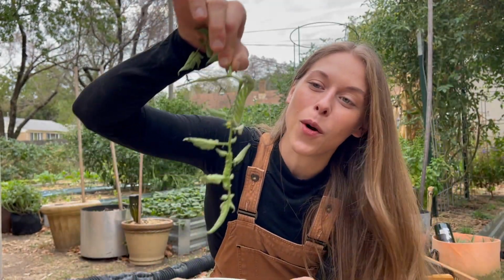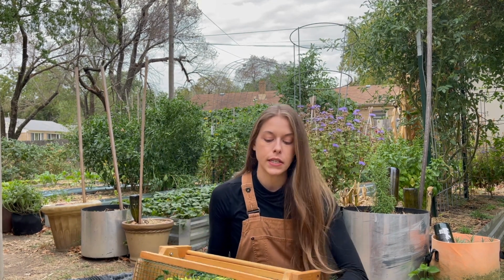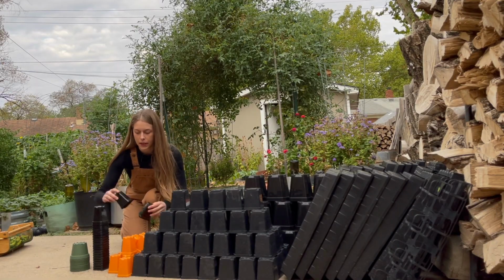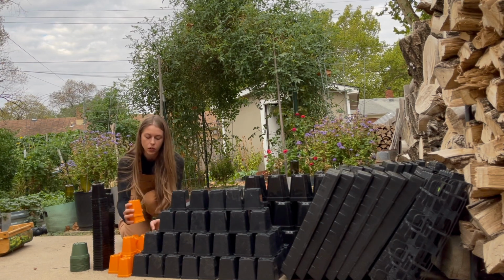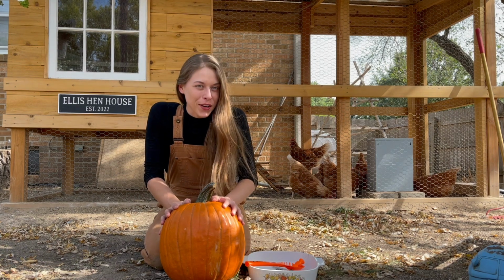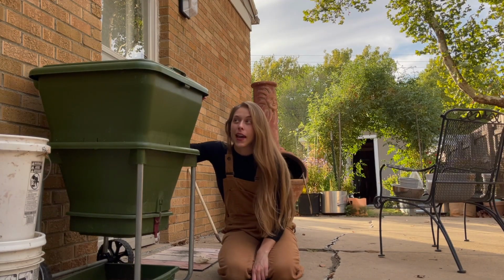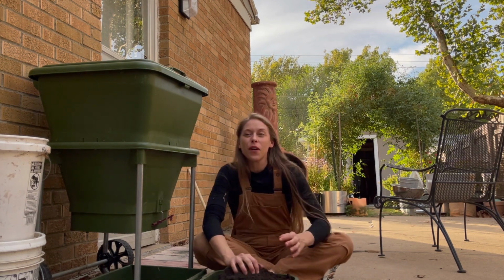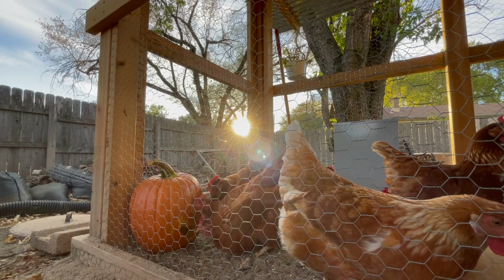From Sun Up To Sun Down - A Day In The Life Of A Backyard Homesteader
Hey guys! Welcome back to this weeks video! I must say the chickens carving a pumpkin was defiantly my favorite part of this day. Ive been harvesting lots peppers and getting them preserved. Horn worms have also entered the chat. I also harvest my first worm castings! I hope you enjoy!

Some Of Favorite Amazon Garden/Preserving Finds:
Terrecota Plant Stakes
Large Heat Mats
Garden Sprayer
Garden Workseat With Wheels

CANNING SUPPLIES I FIND HELPFUL!
Camp Stove Top
Canning Kit
30 Quart Stock Pot
Fold Down Table
Silicon Rack
Pineapple Cutter

(0:00) Morning In The Garden
(4:31) Pickling Peppers
(6:40) Chicken Pumpkin Carving
(8:29) Harvesting Worm Castings
(11:20) The Chickens Jack-O-Lantern